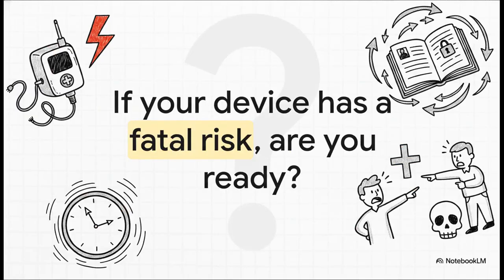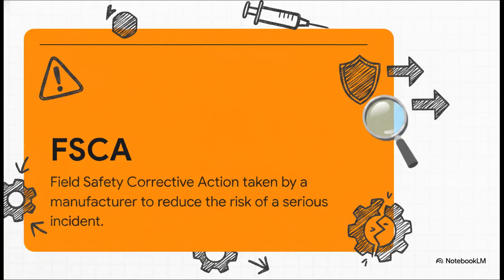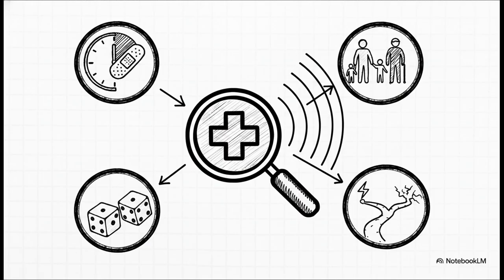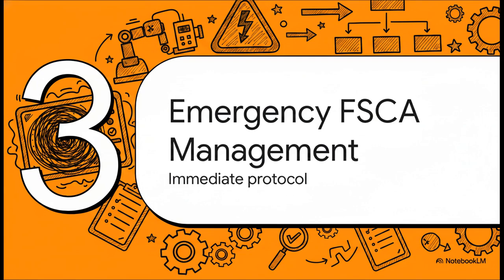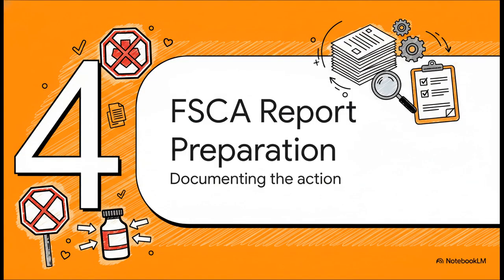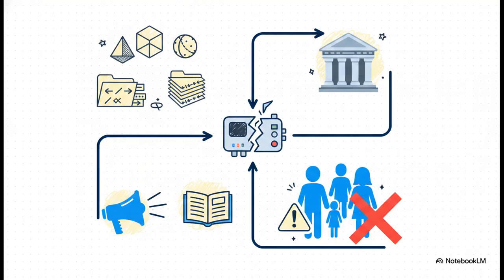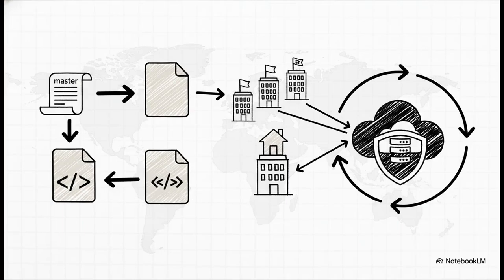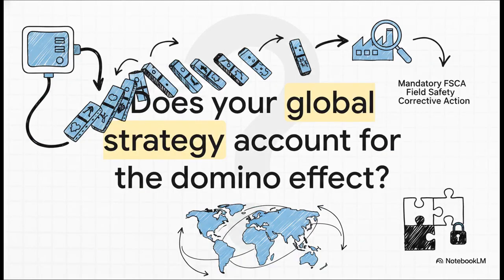Navigating Medical Device Recalls: EU MDR Framework [2026 Update]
Globally, medical device recalls are undergoing a massive jurisdictional paradigm shift. This video breaks down useful information on European Union MDR vigilance framework.  EU MDR operates a decentralized, clinical, and lifecycle-oriented model. In the EU, traditional recalls are subsumed under Field Safety Corrective Actions (FSCAs) and communicated via Field Safety Notices (FSNs).